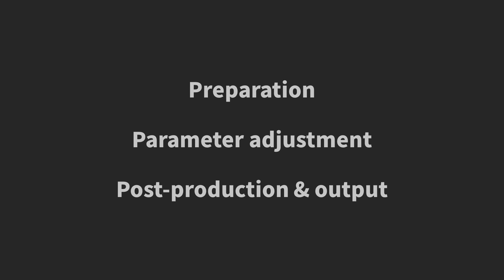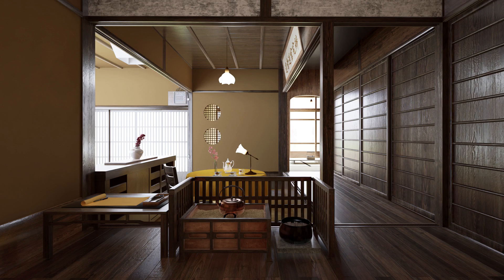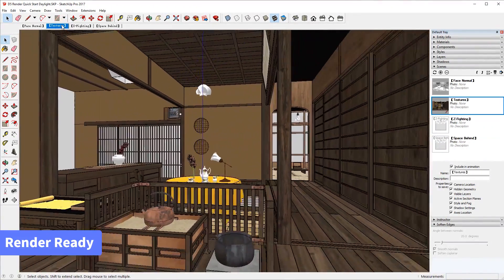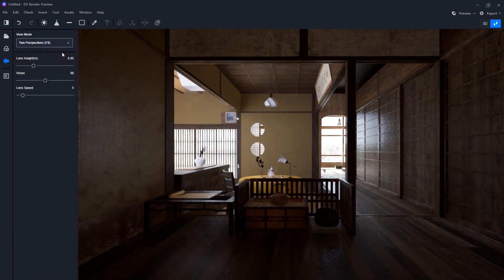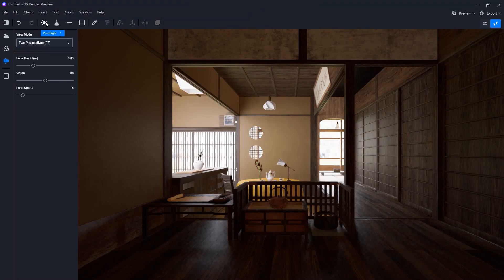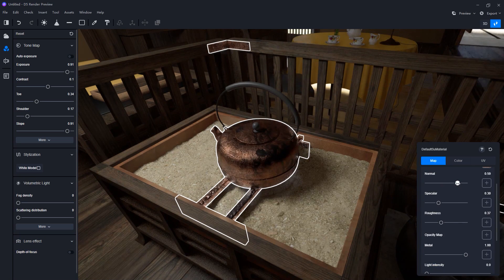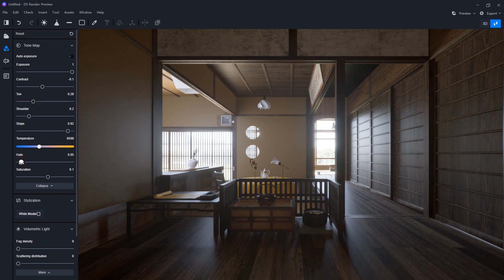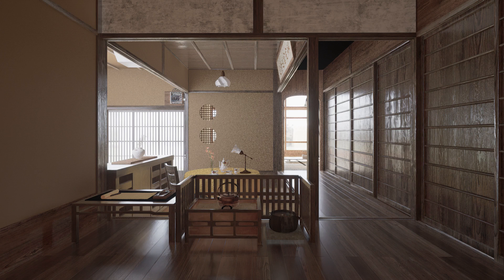SketchUp To D5 Render (BEST TUTORIAL)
Hello Everyone,

I know you are really excited about D5 Render. After my videos, their servers broke down. That's why you can't download the beta version right now. But I'll add the free alpha version of D5 Render soon. Also, enjoy the first D5 Render Tutorial.